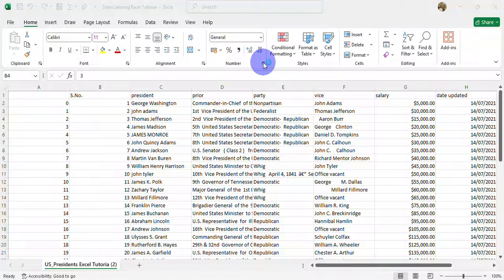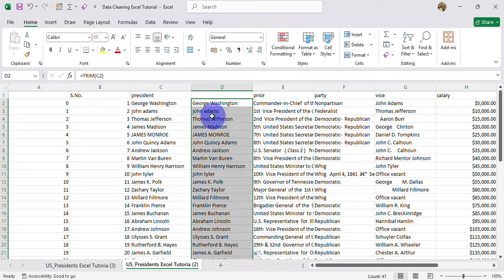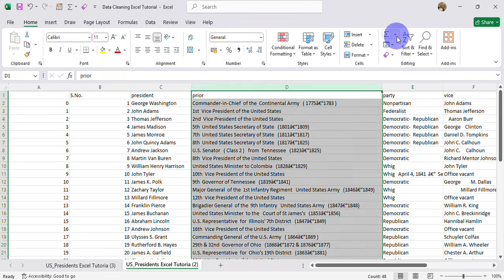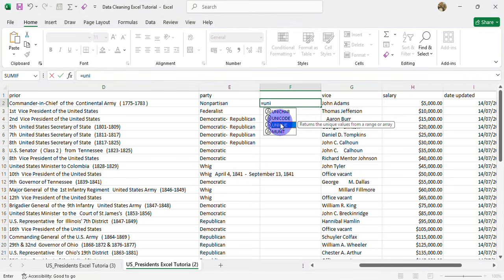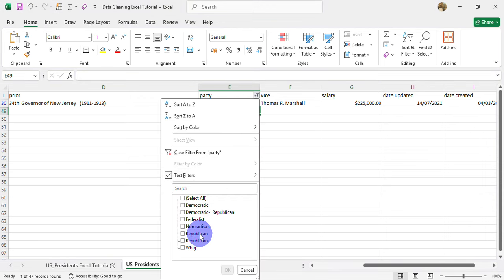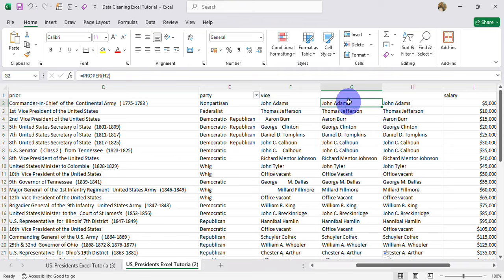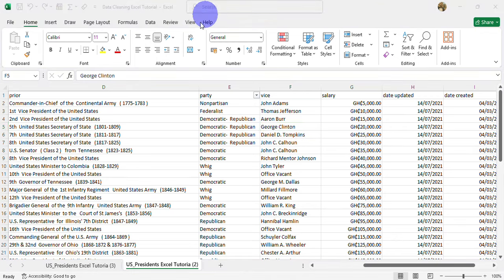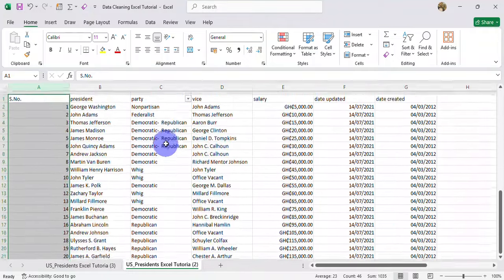Master Data Cleaning Essentials on Excel in less than 10 mins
Tired of messy Excel data slowing you down? 🚀
In this video, I’ll walk you through essential data cleaning techniques in Excel that every data analyst and student should know! You’ll learn how to use:

✅ TRIM – remove unwanted spaces from your text
✅ PROPER – fix capitalization automatically
✅ FIND & REPLACE – quickly clean and format large datasets
✅ FILTER – spot and remove duplicates or blanks easily
💡 Plus, I’ll share smart data cleaning tips to make your spreadsheets clean, reliable, and ready for analysis!

Whether you're preparing data for reports, dashboards, or machine learning, this step-by-step guide will save you time and help you work like a pro in Excel 💻✨